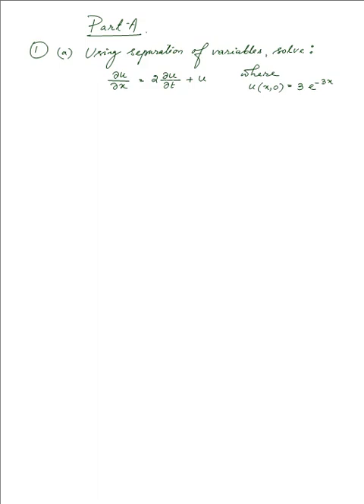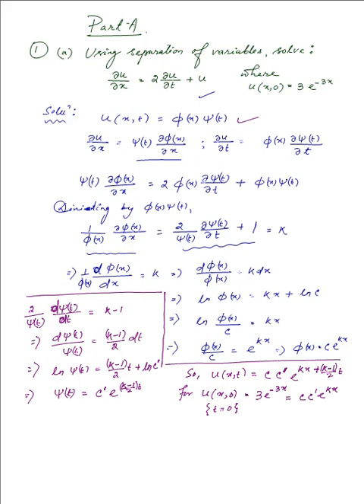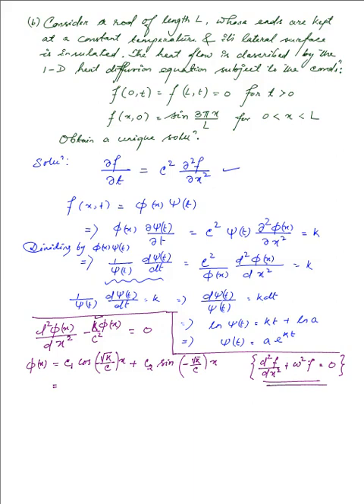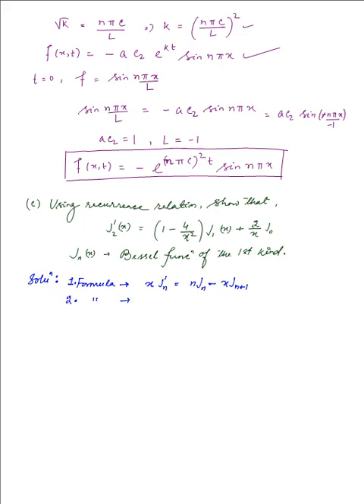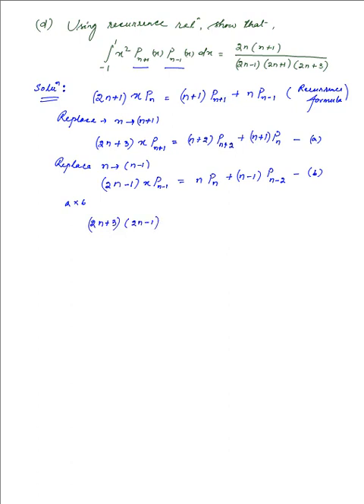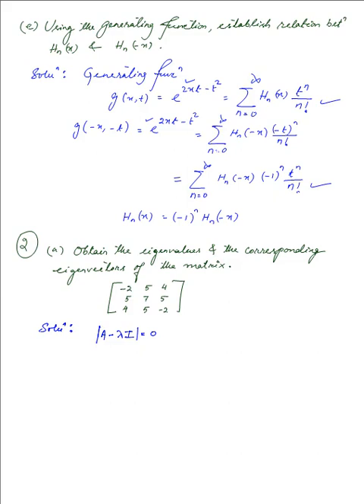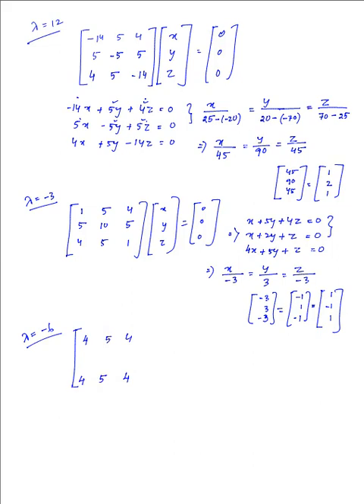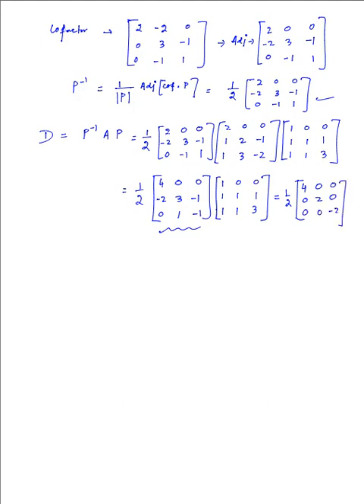Assignment - Mathematical Methods (Part - A)